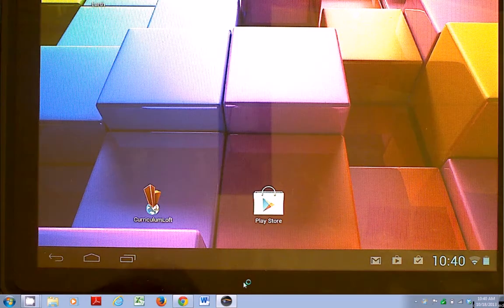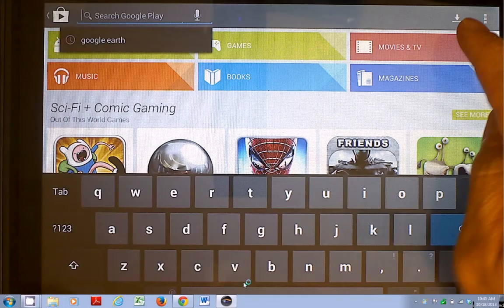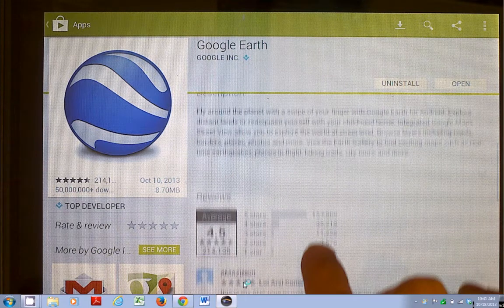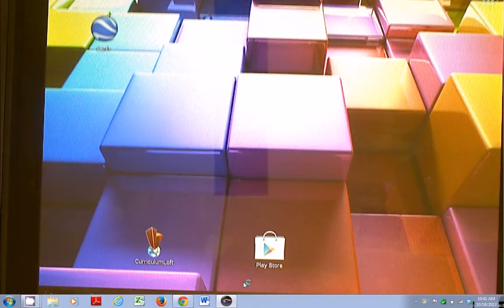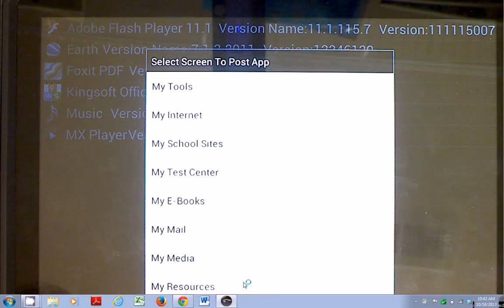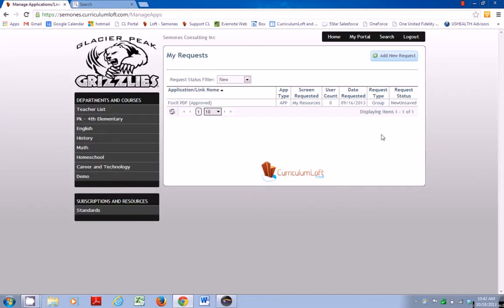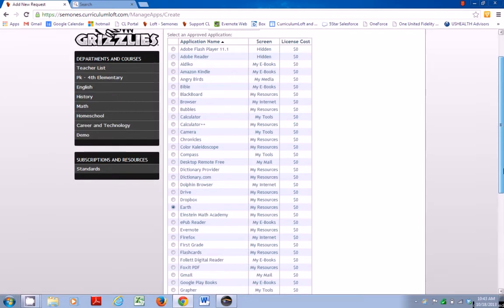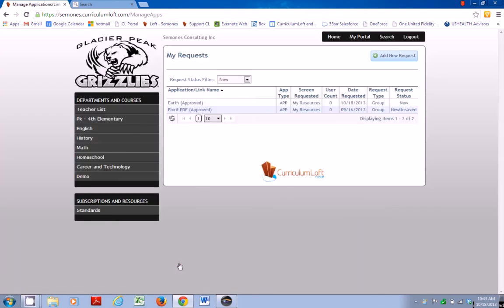How to get apps from Google Play into C Loft